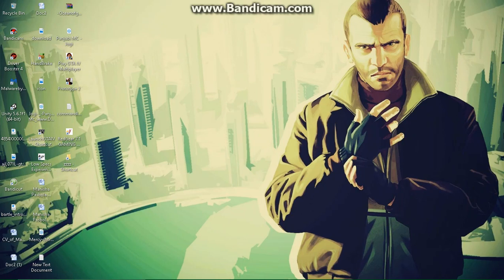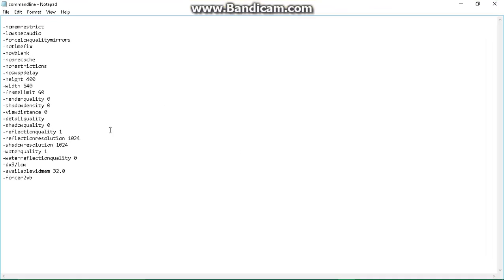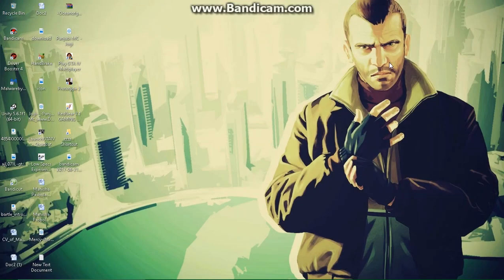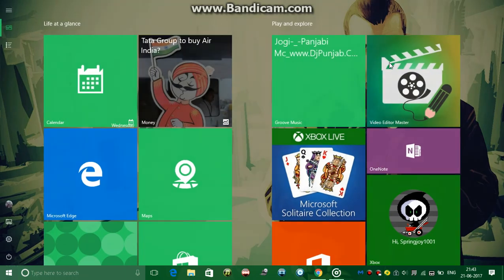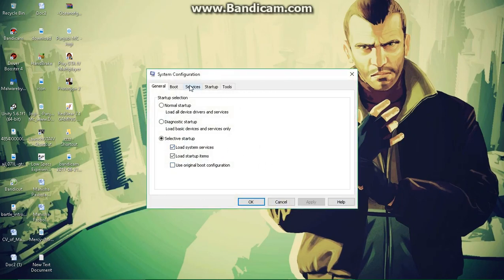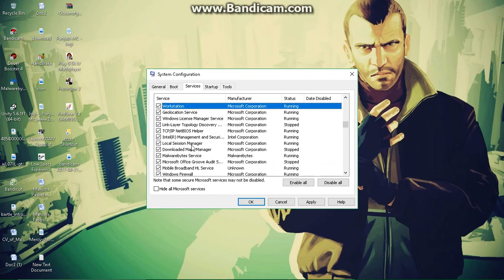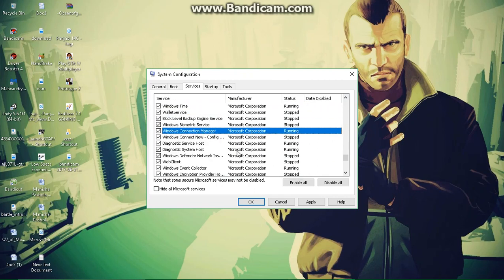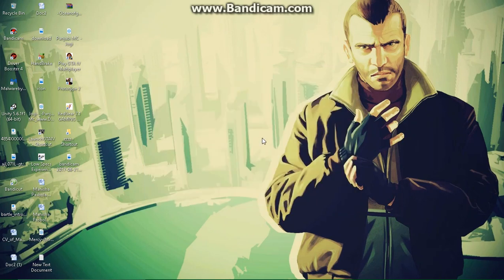GTA 4 lag fix 1000% working (commandline and msconfig fix)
Hi guys , another video for helping you with gta 4. A way to fix lag by  2 easy ways.

LOW SPEC COMMANDLINE

-nomemrestrict
-lowspecaudio
-forcelowqualitymirrors
-notimefix
-novblank
-noprecache
-norestrictions
-noswapdelay
-height 400
-width 640
-framelimit 60
-renderquality 0
-shadowdensity 0
-viewdistance 0
-detailquality
-shadowquality 0
-reflectionquality 0
-reflectionresolution 1024
-shadowresolution 1024
-waterquality 1
-waterreflectionquality 0
-dx9/low
-availablevidmem x (according to your dedicated video memory)
-forcer2vb

HIGH SPEC COMMANDLINE

-nomemrestrict
-highspecaudio
-forcehighqualitymirrors
-notimefix
-novblank
-noprecache
-norestrictions
-noswapdelay
-height 400
-width 640
-framelimit 60
-renderquality 10
-shadowdensity1 0
-viewdistance 10
-detailquality 10
-shadowquality 10
-reflectionquality 10
-reflectionresolution 1024
-shadowresolution 1024
-waterquality 10
-waterreflectionquality1 0
-dx9/high
-forcer2vb